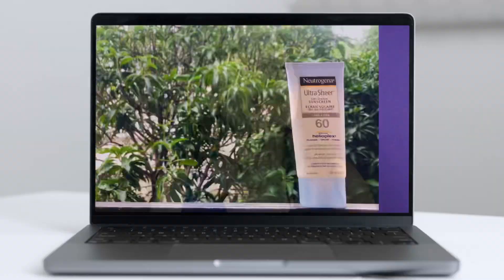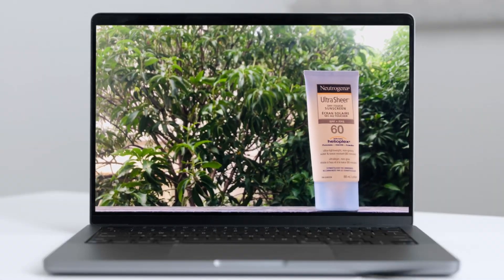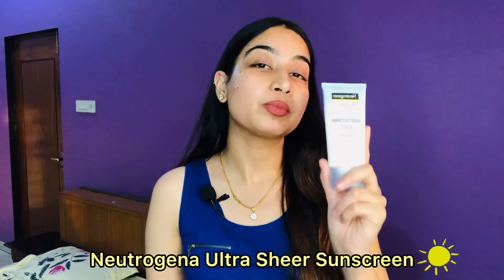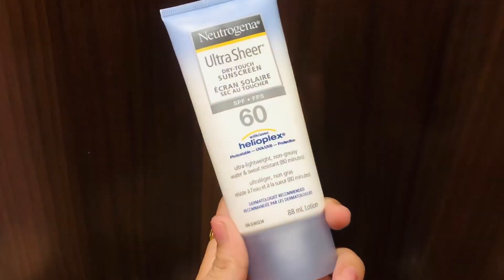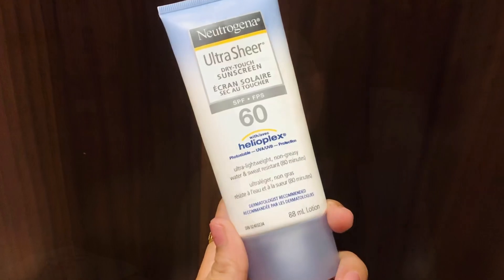Neutrogena Ultra Sheer Dry Touch Sunscreen Review | Best Sunscreen For All Skin Types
Title: "Neutrogena Ultra Sheer Dry Touch Sunscreen Review | Best Sunscreen for Everyday Use!"

Description:

Welcome back to [Your Channel Name]! In today's video, we're diving deep into the world of sun protection with a comprehensive review of the Neutrogena Ultra Sheer Dry Touch Sunscreen. ☀️

Sunscreen is an essential part of our daily skincare routine, and finding the perfect one can be a game-changer. That's why we're excited to share our thoughts on this cult-favorite sunscreen.

In this video, we'll cover everything you need to know about the Neutrogena Ultra Sheer Dry Touch Sunscreen, including its texture, SPF level, how it wears under makeup, and most importantly, its effectiveness in protecting your skin from harmful UV rays.

Here are some of the key points we'll discuss:
🌞 SPF Protection: We'll explore the sun protection factor (SPF) and what level of protection this sunscreen offers.

💧 Dry Touch Technology: Discover how this sunscreen lives up to its "dry touch" promise and whether it leaves your skin feeling greasy or heavy.

🌷 Suitable for All Skin Types: Learn whether this sunscreen is suitable for sensitive, oily, or acne-prone skin.

🌞 Application and Wear Test: We'll demonstrate how to apply it and show you how it looks and feels on the skin.

💄 Makeup Compatibility: Find out if you can comfortably wear makeup on top of this sunscreen.

Plus, we'll share some tips on incorporating sunscreen into your daily skincare routine to keep your skin protected from the sun's harmful rays.

If you're on the hunt for a reliable sunscreen that keeps your skin safe without the heavy, greasy feeling, this Neutrogena Ultra Sheer Dry Touch Sunscreen review is a must-watch!

Stay safe and sun-kissed the right way with Neutrogena Ultra Sheer Dry Touch Sunscreen! ☀️🌿